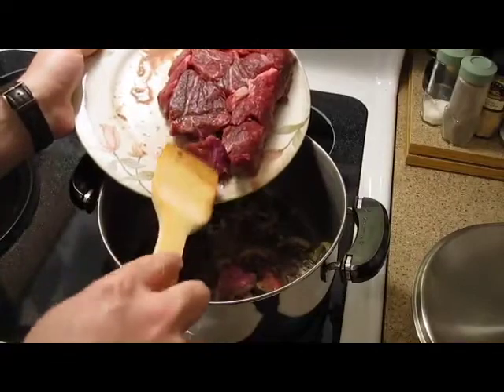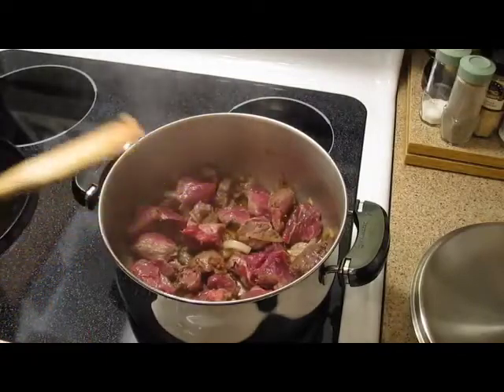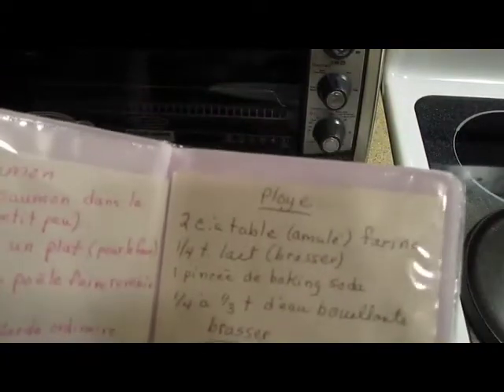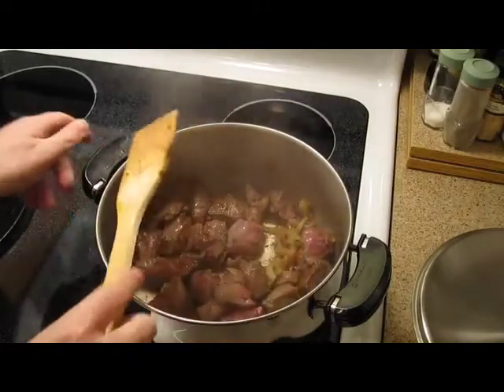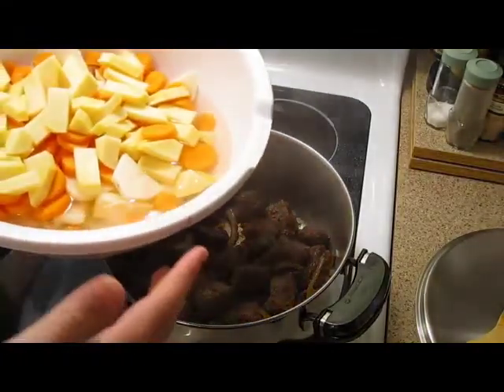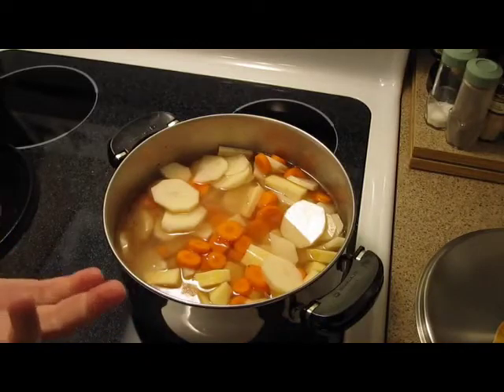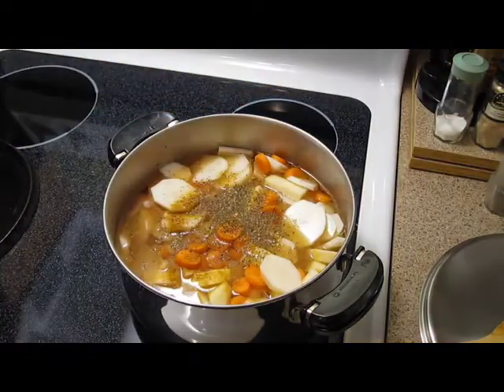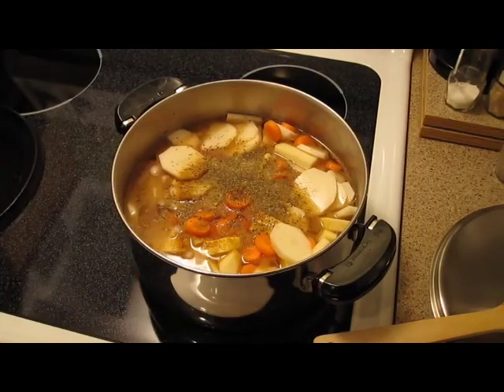Cooking with Yan - Bizzaro Stew pt 2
Part two - still working mostly on the Bizzaro Stew.